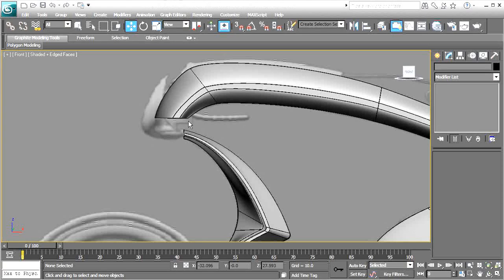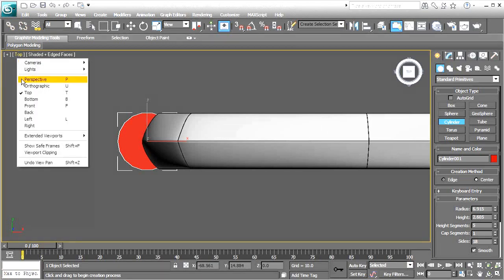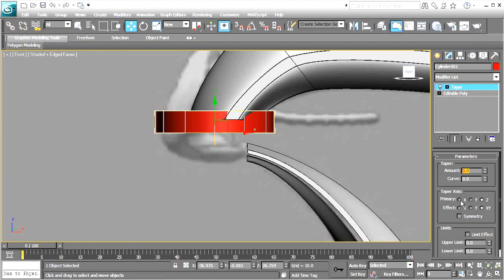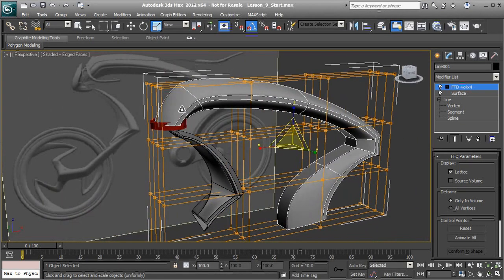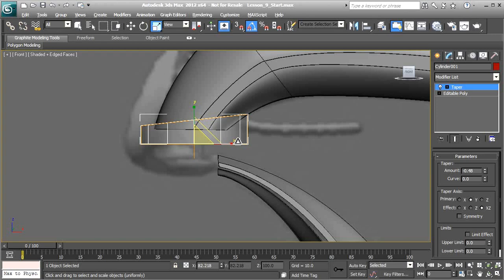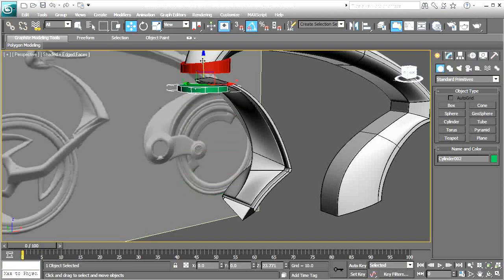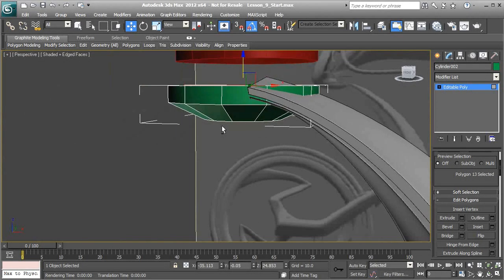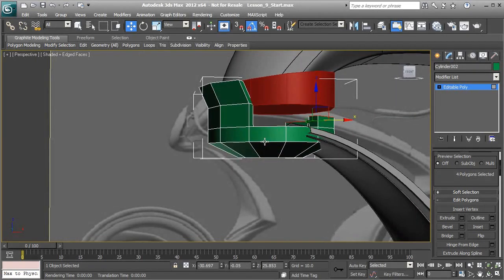Modeling Bike Part5 : Creating the front pivot